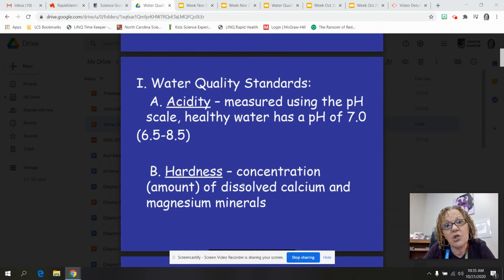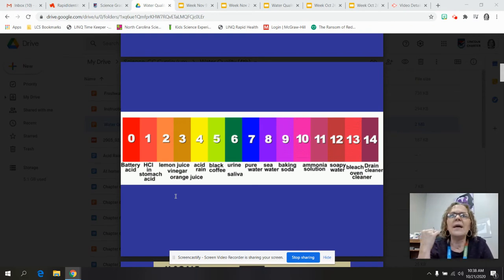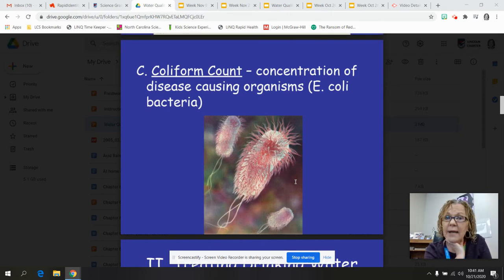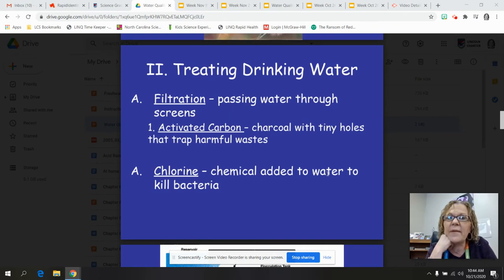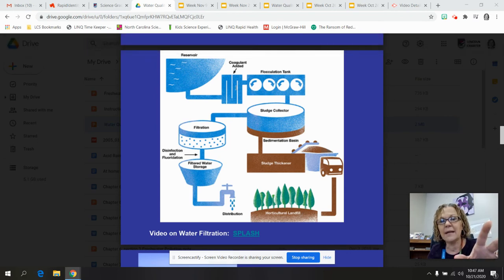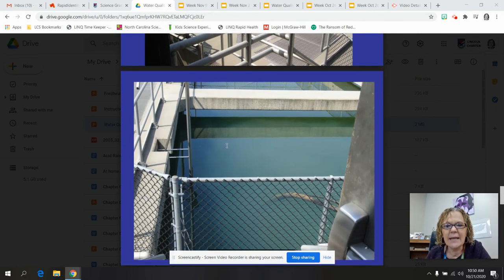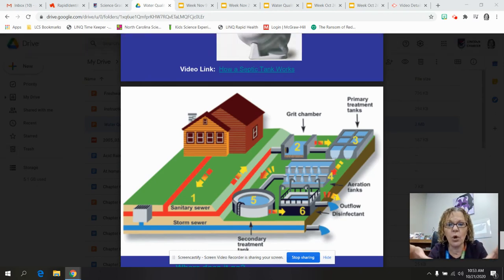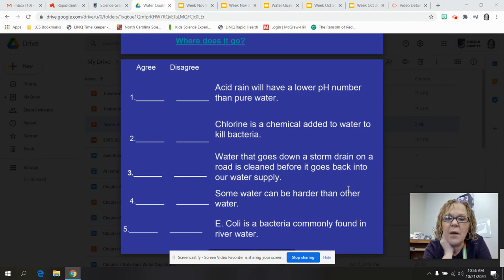Water Quality (sec. 2)